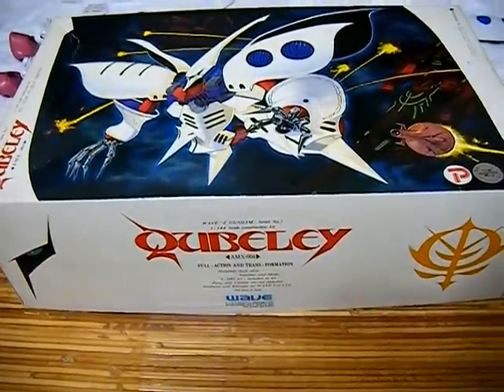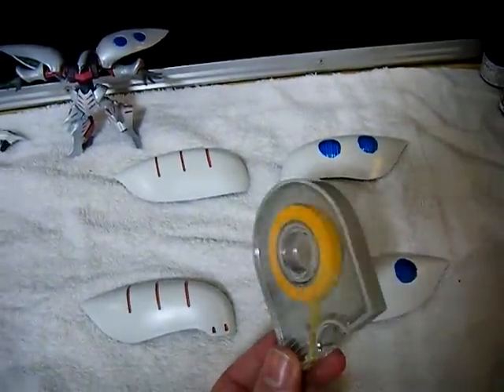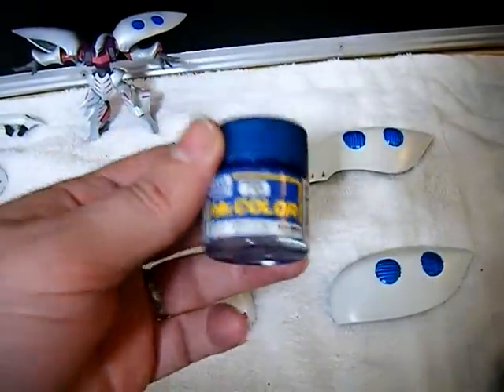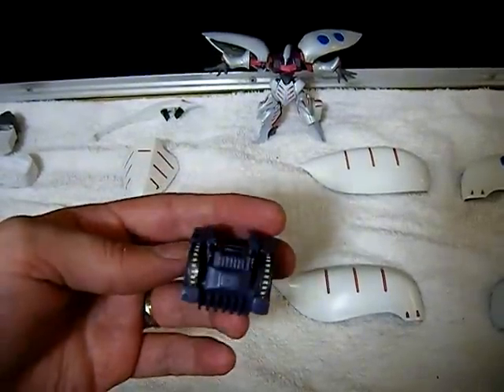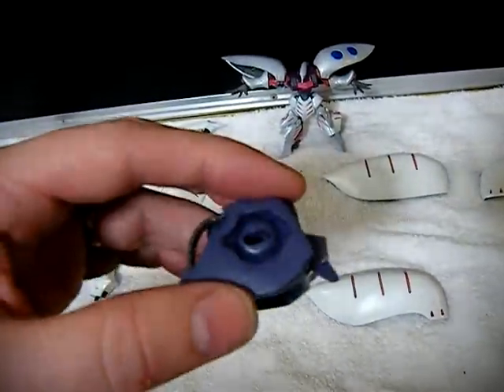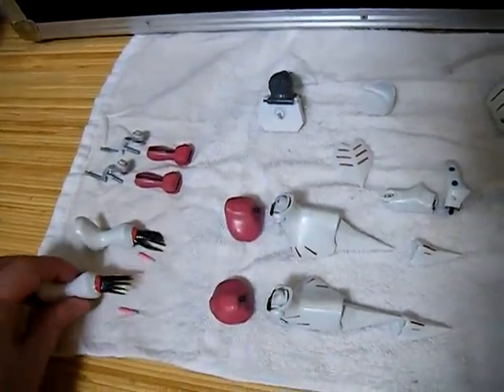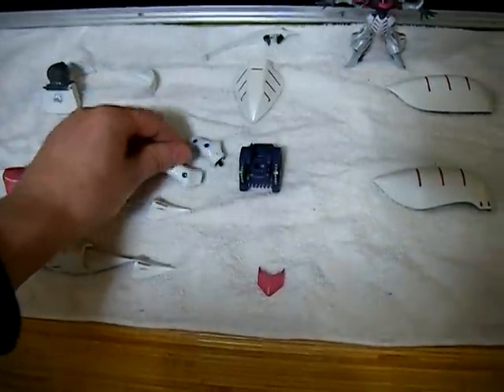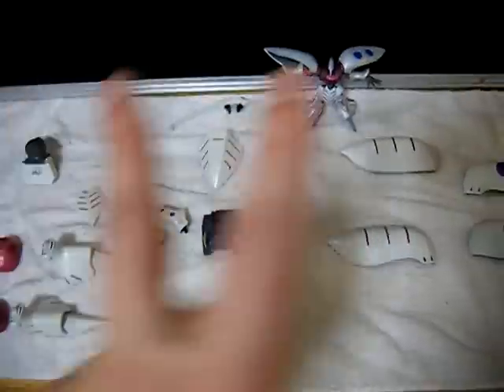Qubeley Soft Vinyl Model Kit Pt.5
This is a highlight of the details Ive painted in the WAVE soft vinyl kit Quebely.  Perhaps I am almost finished (finally right?).  A couple more modifications and I can put it all together.  Maybe the next video will be the final product.